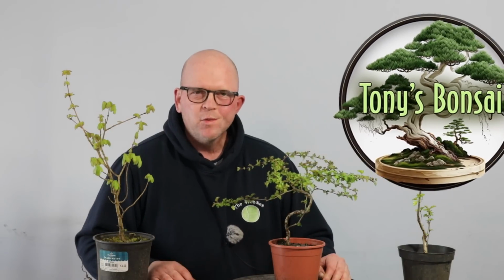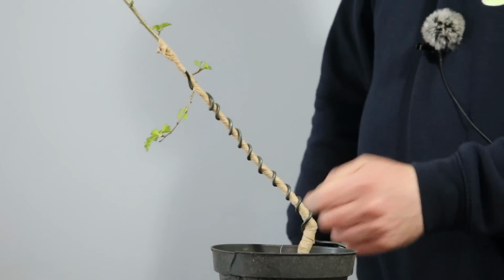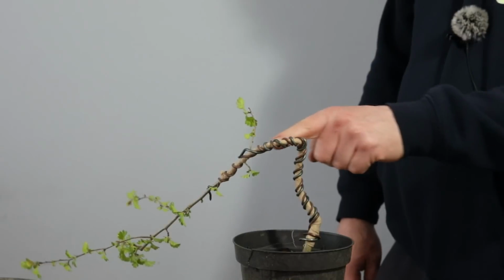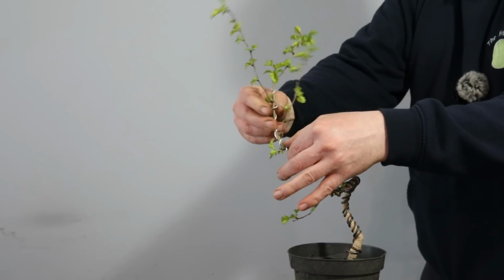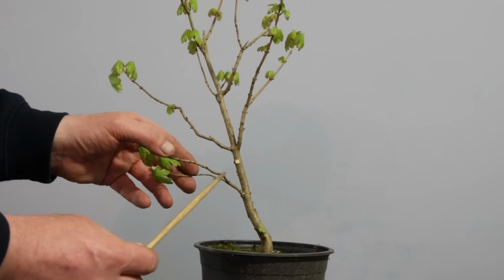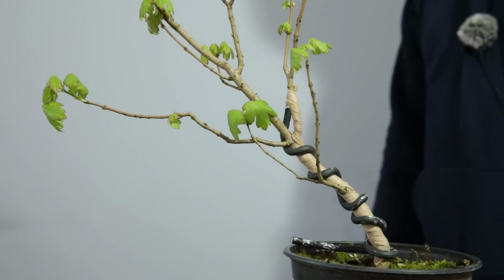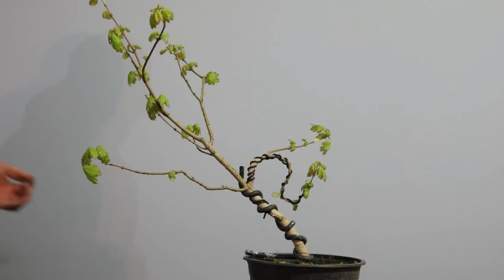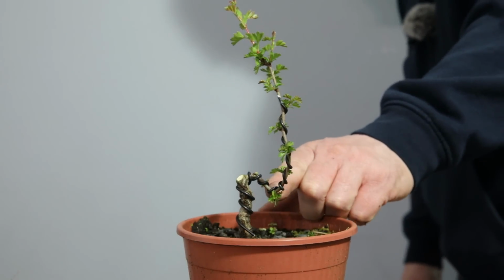The Literati Challenge!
In this video I throw down a challenge to my fellow bonsai youtubers and ask them to make a literati bonsai tree.